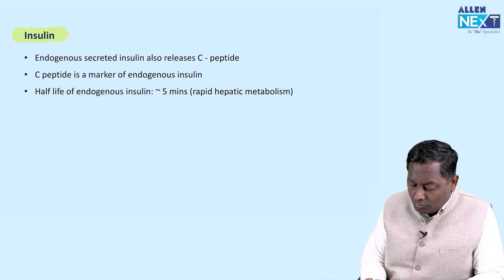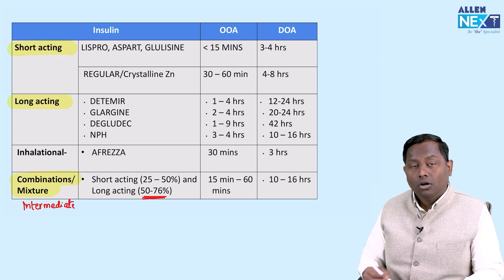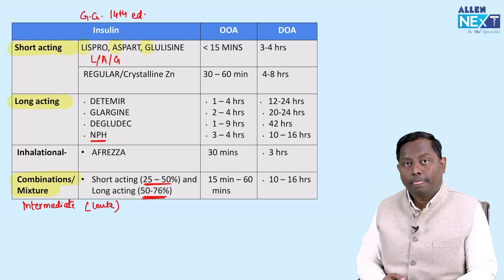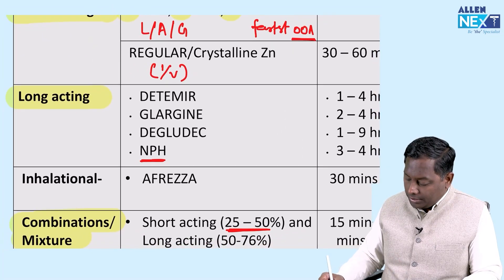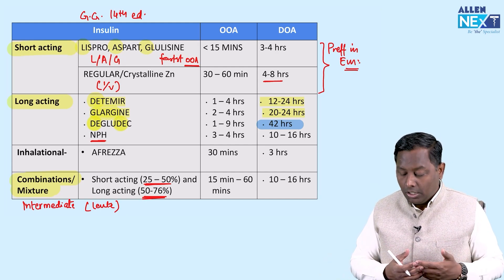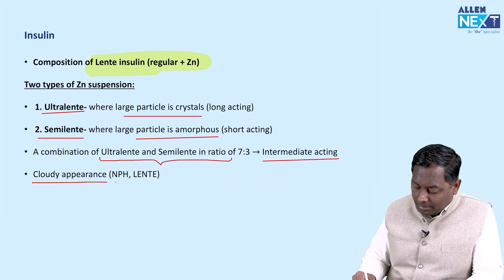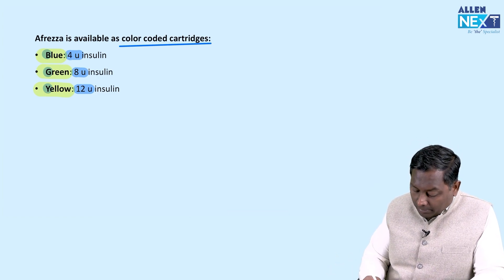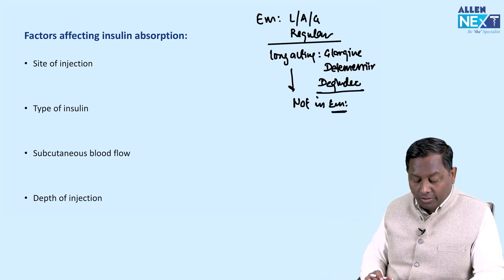Insulin By Dr. Siraj Ahmad | Pharmacology | @ALLENNExT​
Hello Students!!
Watch Dr. Siraj Ahmad discussing the topic " Insulin" of Pharmacology subject and get the premium experience of learning from the star faculties of ALLEN NExT.